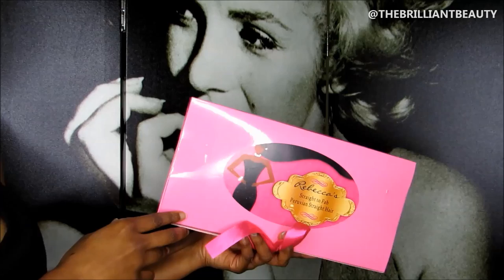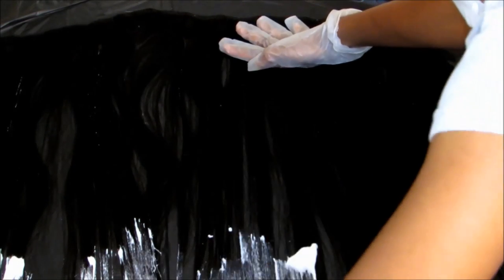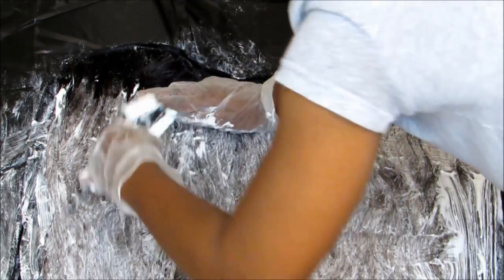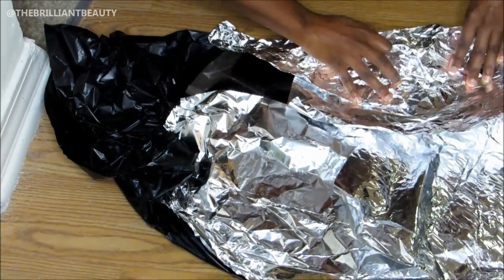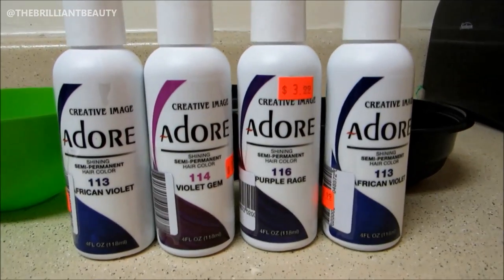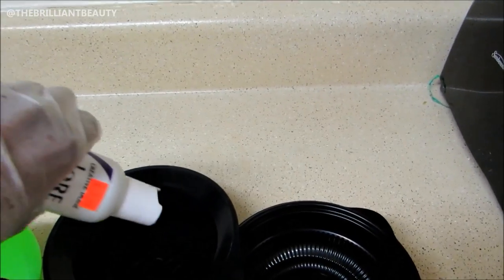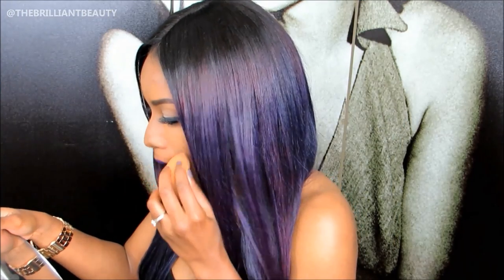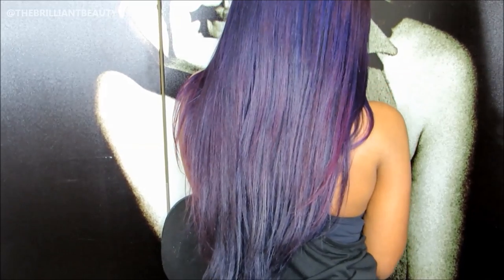Justine Skye Purple Hair Color Tutorial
Hey, Babes! Here is my Justine Skye inspired purple hair color tutorial. I’ve been stalking her hair looks for so long that I had to recreate one of her colors. Which one should I do next? Let me know!

My name is Jodi, and TheBrilliantBeauty is where I share my passion for hair, makeup, fashion, and LIFE!

// HAIR SPECS. //
Straight 2 Fab Hair
Peruvian Straight
16” 18” 20”
14” Lace Closure

3 bundles for $250
All closures for $75
Lengths from 8” to 28”

Big ups to Straight 2 Fab for providing this perfect hair for coloring and for sponsoring this awesome tutorial.

RING LIGHT
EDITING SOFTWARE: iMovie
EXTERNAL HARD DRIVE

♥Jodian